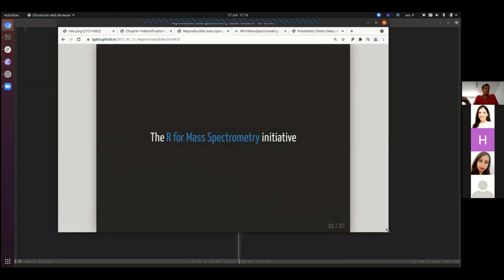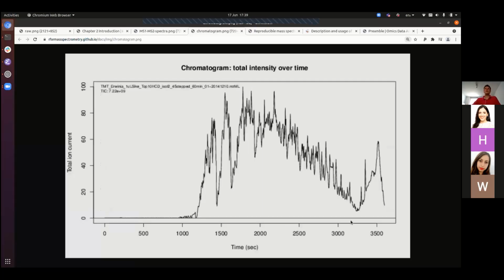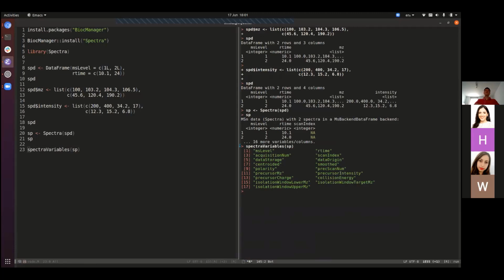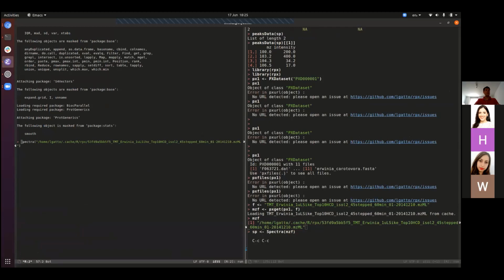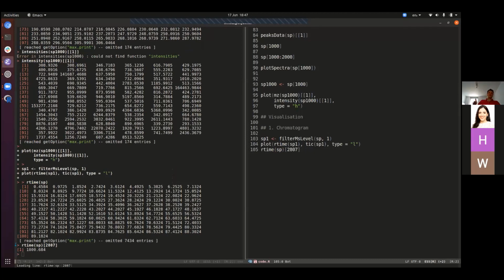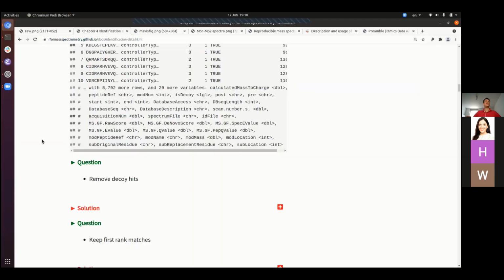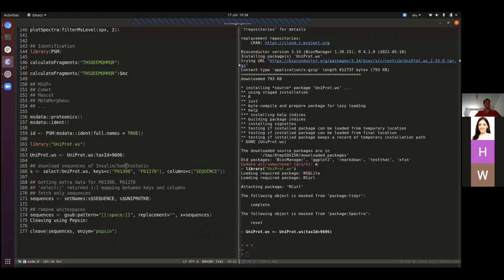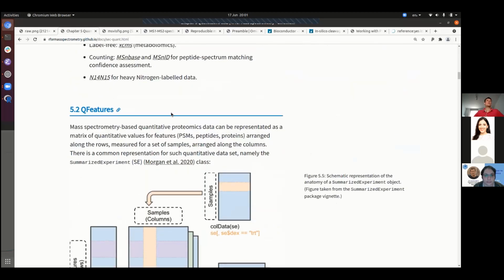Introduction to Proteomics using R by Dr. Laurent Gatto | Tunis R User Group | Workshop #1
We were excited to announce the start of our activities within Tunis R User Group. Our first meetup was held virtually on Thursday, June 17, 2021 and served as an introduction to Proteomics using R.

Don’t forget to select the bell 🔔 on the top right of our YouTube channel to receive notifications of new videos posted.

We hosted Dr. Laurent Gatto an Associate Professor of Bioinformatics at the de Duve Institute, UCLouvain, in Belgium. His research group focuses on the development and application of statistical learning for the analysis and comprehension of large scale biological data. Since 2010, he has focused on the processing and analysis of mass spectrometry-based quantitative proteomics data in general, and spatial proteomics data in particular. The development and publication of scientific software is an integral part of his work, as reflected by his numerous contributions to the Bioconductor project. Laurent is an avid open research advocate, making his research outputs openly available. He is a Software Sustainability Institute fellow, a Data and Software Carpentry instructor and an ASAPbio ambassador.

Moderator:
Dr. Hédia Tnani: PhD on Molecular Biology and Biotechnology, Co-founder and Co-Organizer at Tunis R User Group

▶️ About the workshop:
Dr. Laurent went through the first chapter of this material 👉